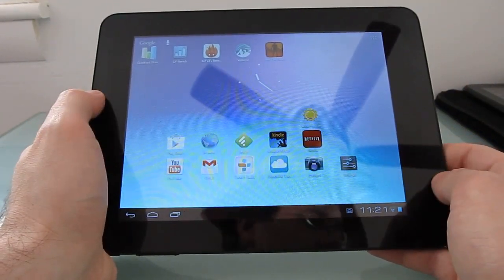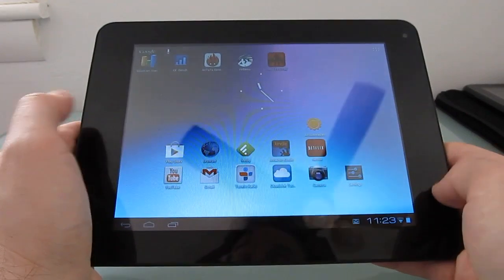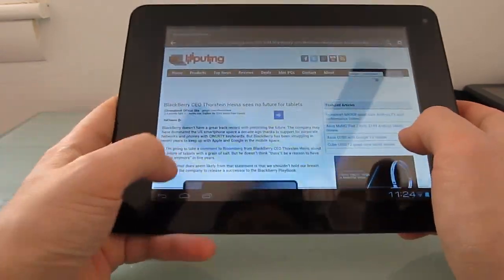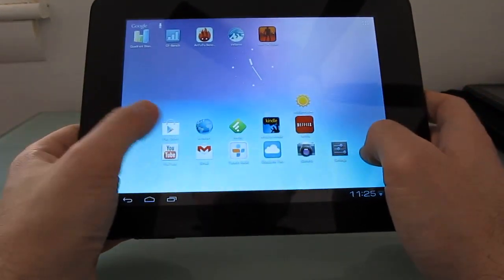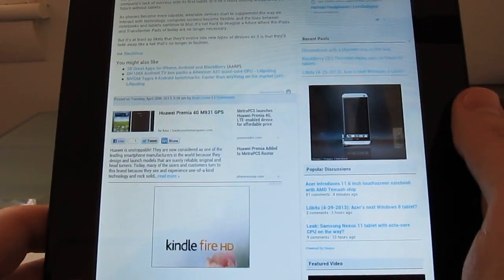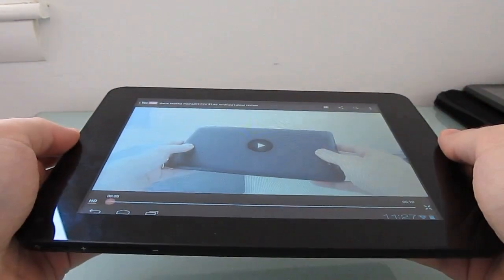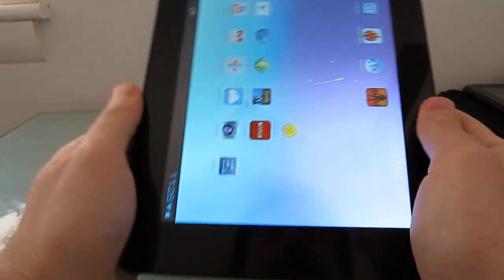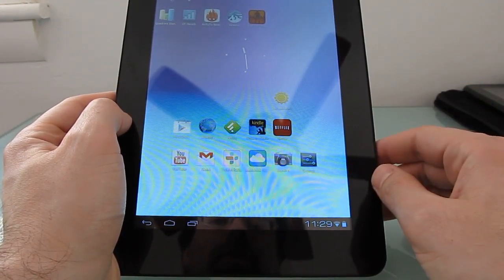Coby MID8065 $150 Android tablet review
The Coby MID8065 is an 8 inch tablet with a 1024 x 768 pixel display, a 1.2 GHz Amlogic AM8726 ARM Cortex-A9 dual-core CPU, 1GB of RAM, 8GB of storage, Android 4.0, and about 5 hours of battery life.